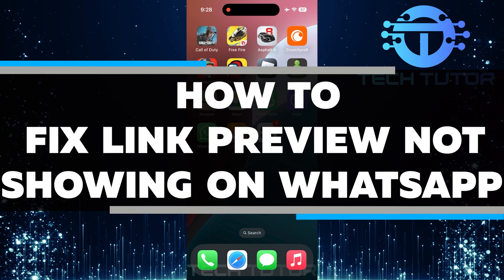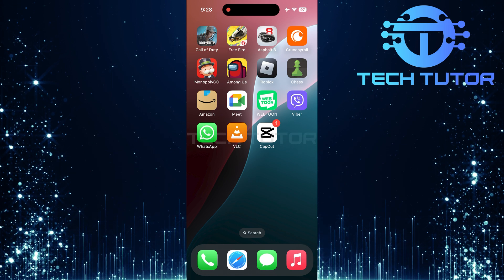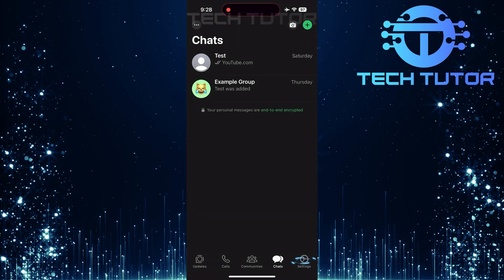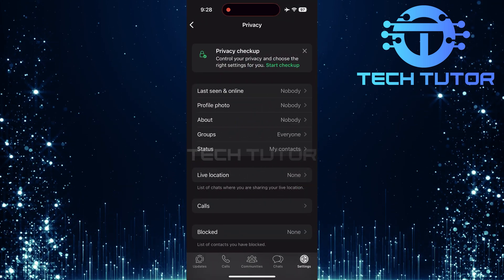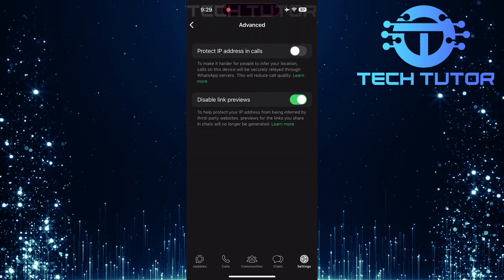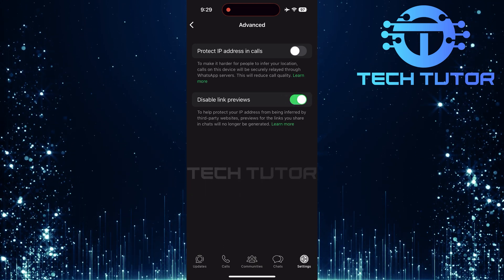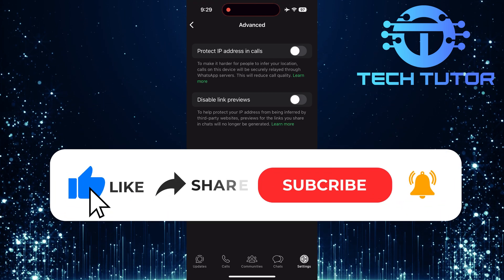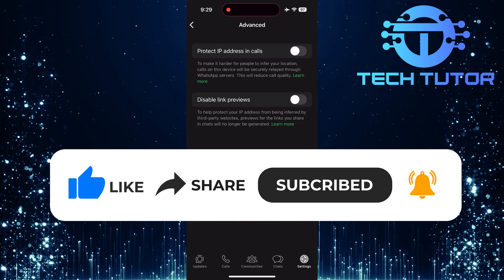How To Fix Link Preview Not Showing On WhatsApp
In this short tutorial, you will learn how to fix the issue of link previews not showing on WhatsApp. Sometimes, when you share a link, you might notice that there is no preview image or description. This can be frustrating because previews help people understand what the link is about before they click on it. Luckily, there are a few simple steps you can take to resolve this problem.